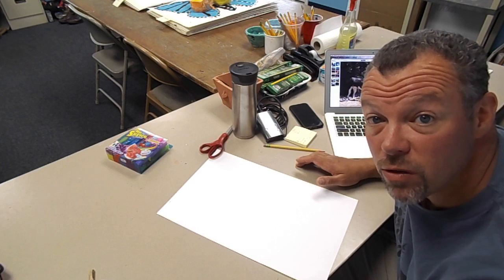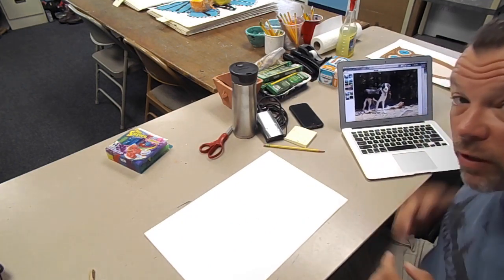Geo Charley 6 8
Drawing abstract versions of animals using geometric shapes.